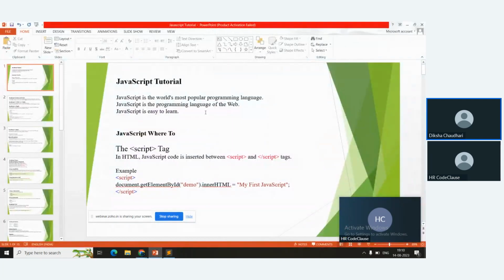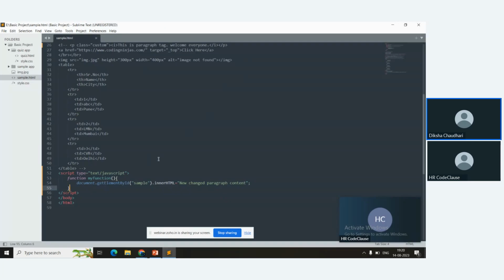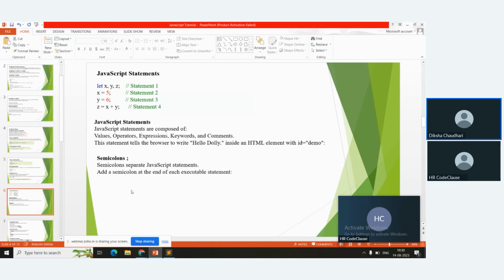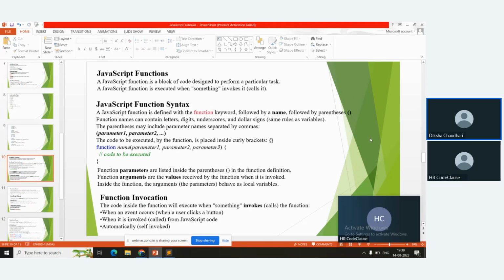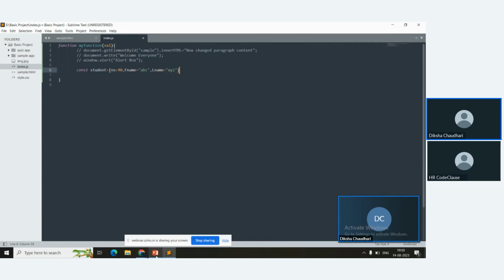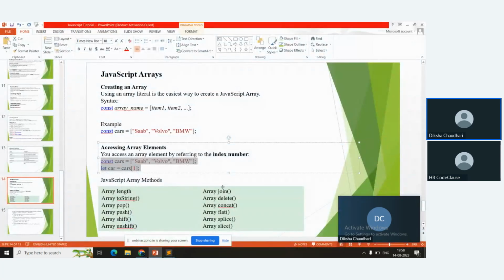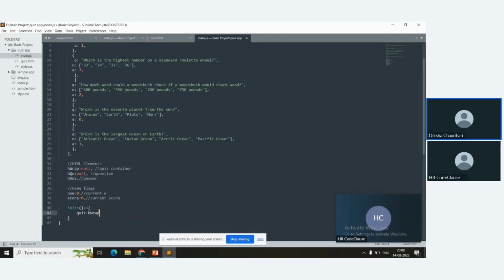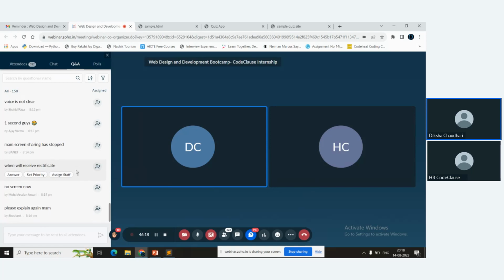Web Design and Development Bootcamp Day-3